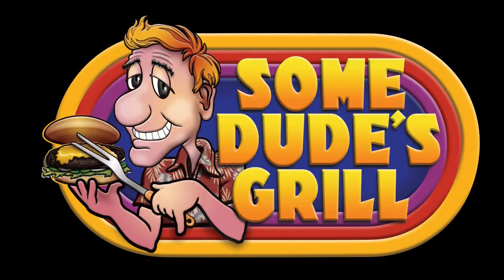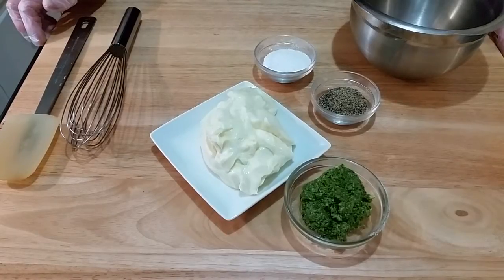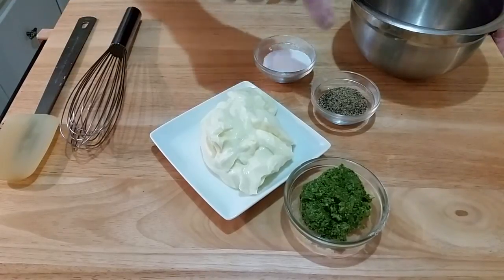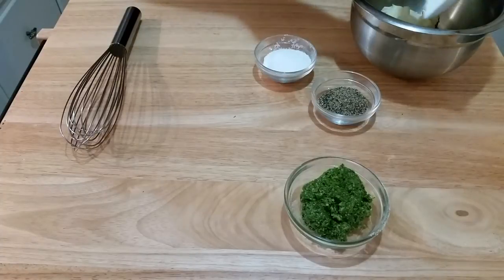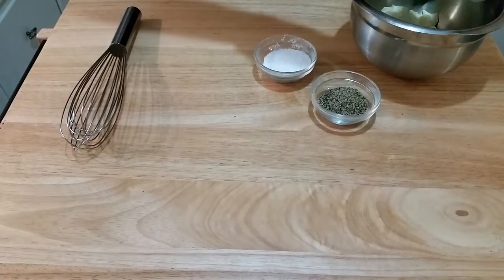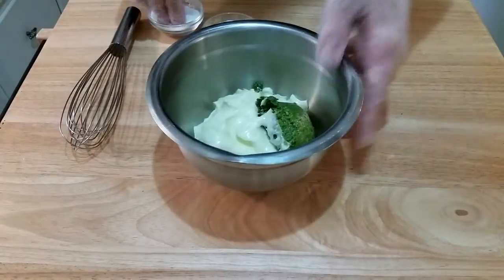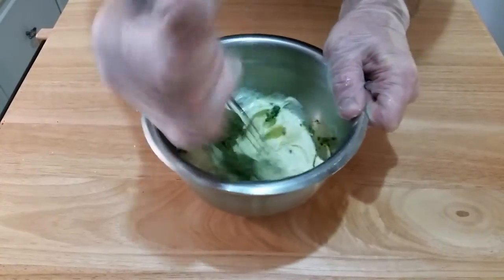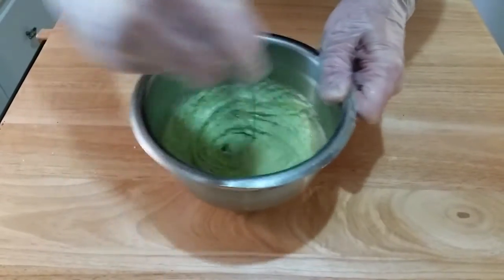Pesto Aioli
Some Dude prepares Pesto Aioli.